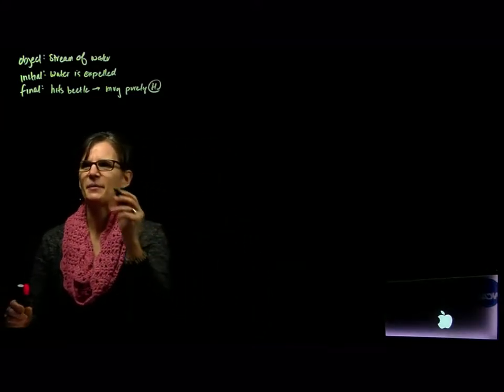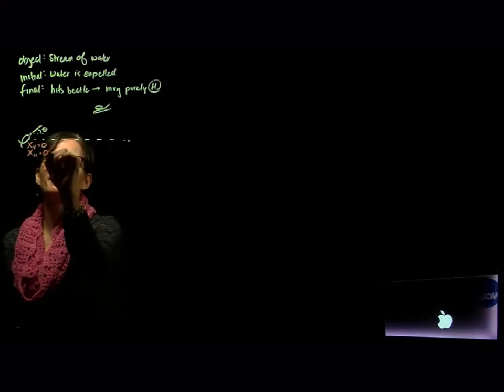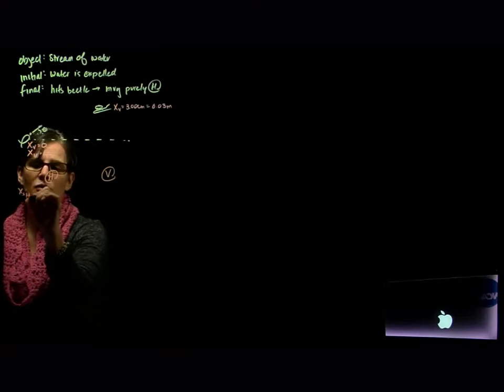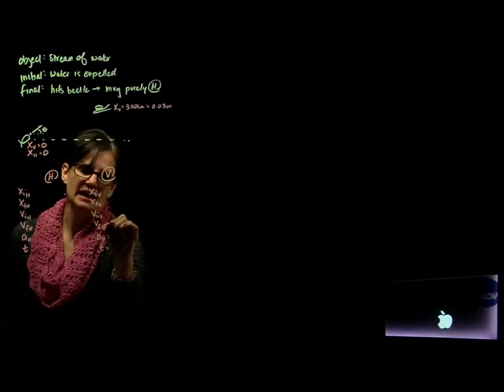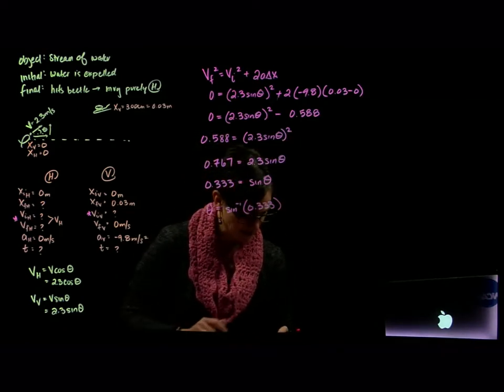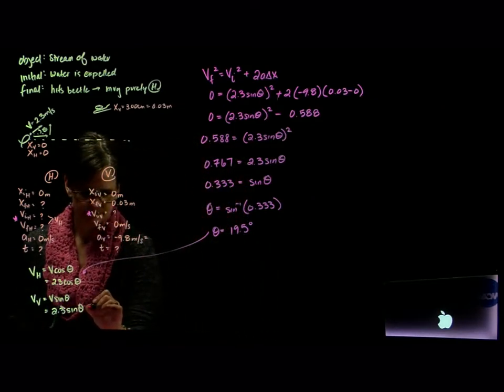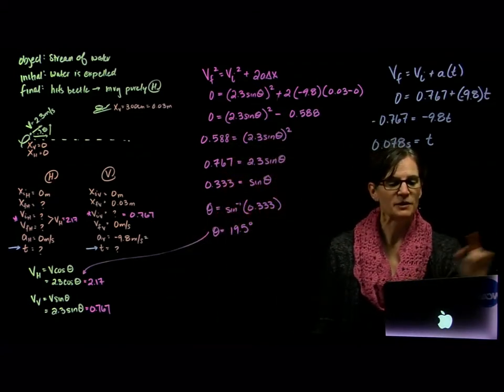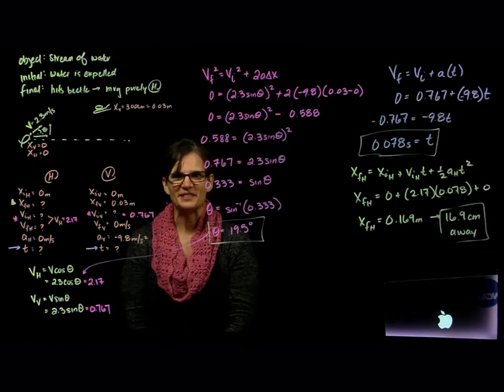Projectile Motion Archerfish water at an angle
The archerfish hunts by dislodging an unsuspecting insect from its resting place with a stream of water expelled from the fish’s mouth.  Suppose the archerfish squirts water with an initial speed of 2.30 m/s at a beetle on a leaf 3.00cm above the water’s surface.
a.  If the fish aims in such a way that the stream of water is moving purely horizontally when it hits the beetle, what is the launch angle?
b. How much time does the beetle have to react?
c. What is the horizontal distance between the fish and the beetle when the water is launched?